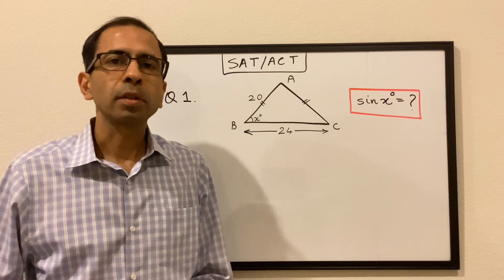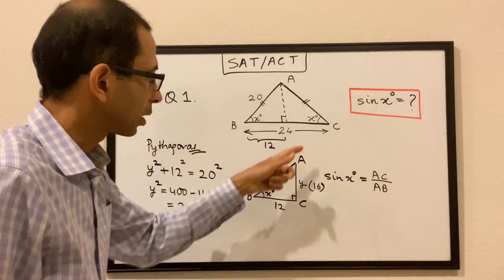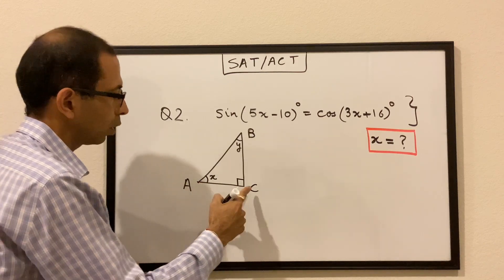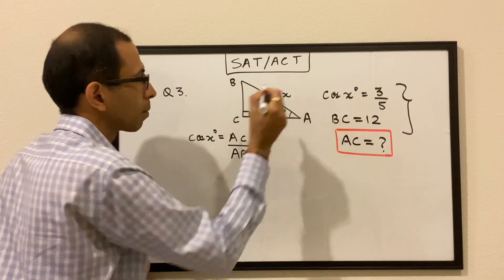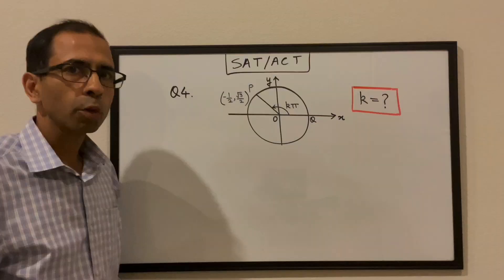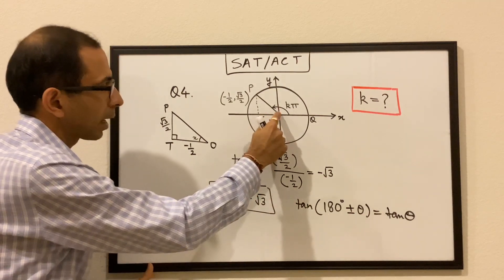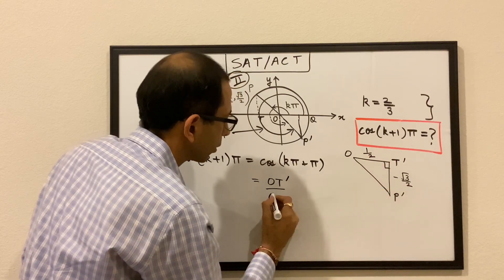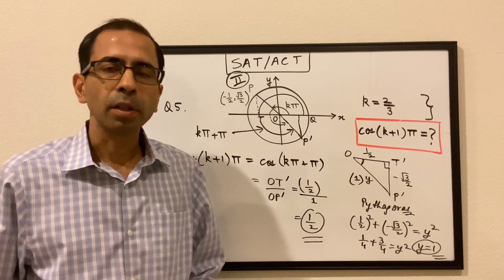Math SAT/ACT Series: Part XIII (Practice Set 6)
In this video, we have taken up a few SAT questions specifically on Trigonometry.